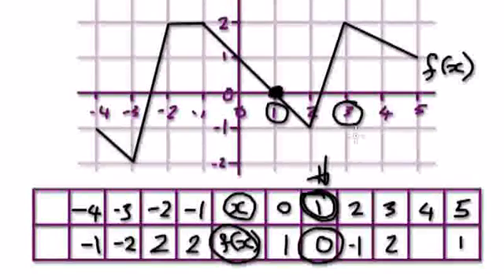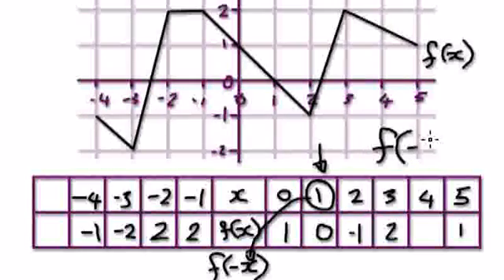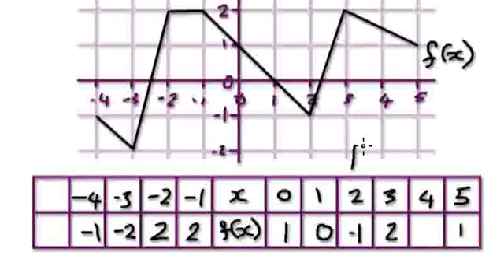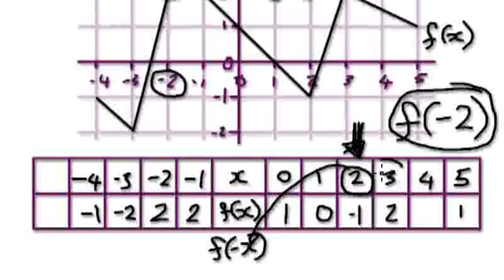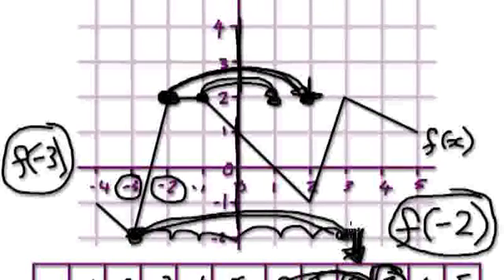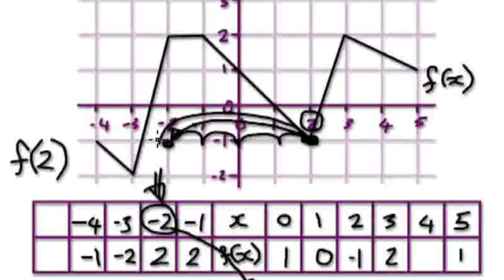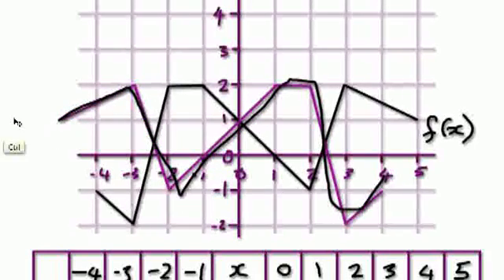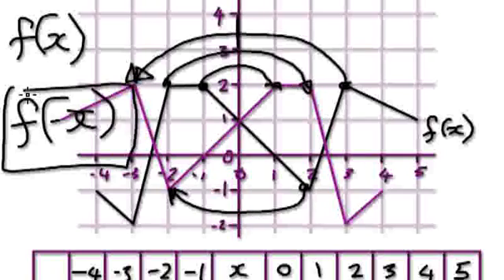Video 955 - Function Transformation f(-x)